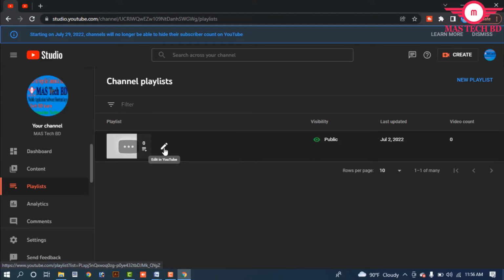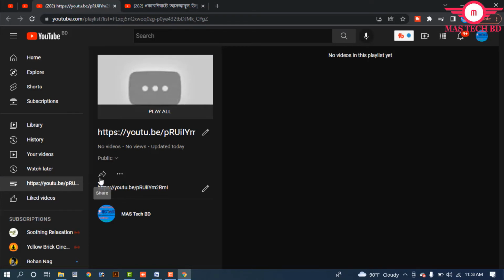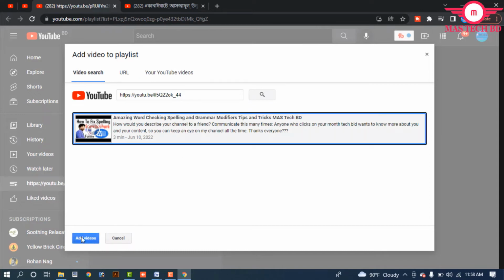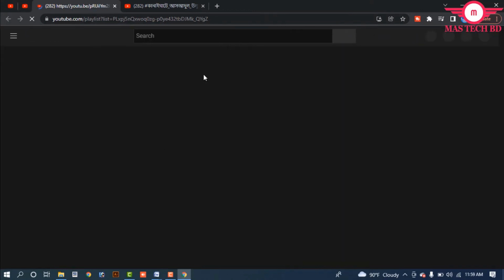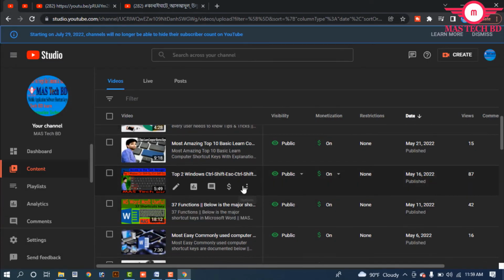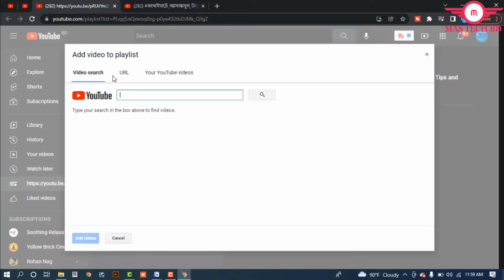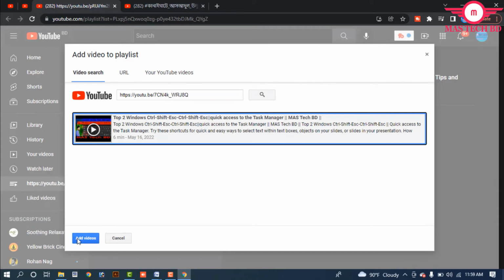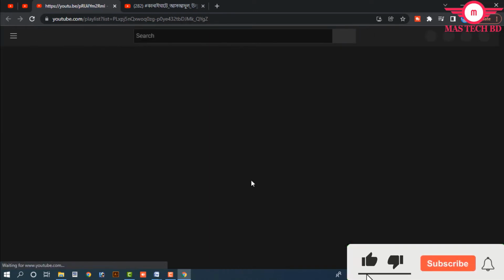Get More Views with Playlists 📈 | YouTube Playlist Tips & Tricks 2025 || MAS Tech BD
Want to get more views and watch time on YouTube? 🚀
In this tutorial, I’ll show you how to create a playlist on YouTube step-by-step, including the best playlist settings to boost your visibility and increase audience retention.

✅ In this video, you’ll learn:

How to create a YouTube playlist (from start to finish)
The best YouTube playlist settings for growth
How playlists help increase views & watch time
Bonus tip: how to use playlists to rank higher on YouTube search
Make sure to watch till the end so you don’t miss the secret to getting more views from playlists! 🎬
So please Share Your Friends circle
If any problem Then you will contract with my Facebook ID